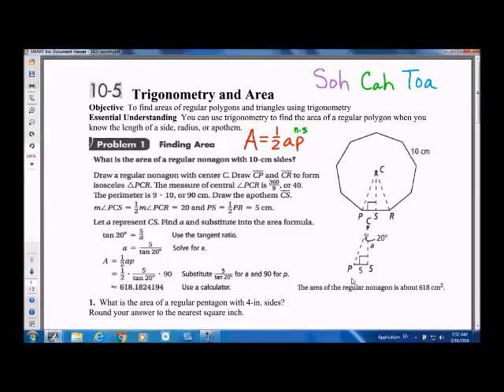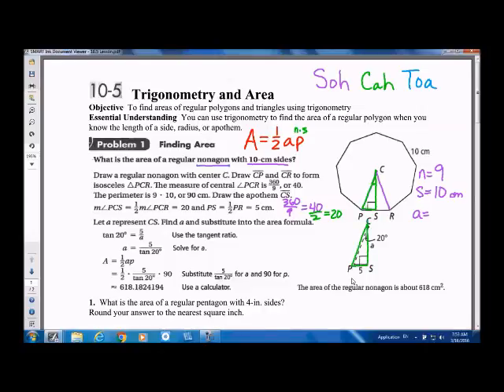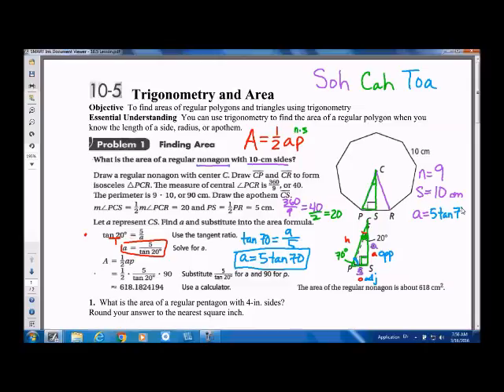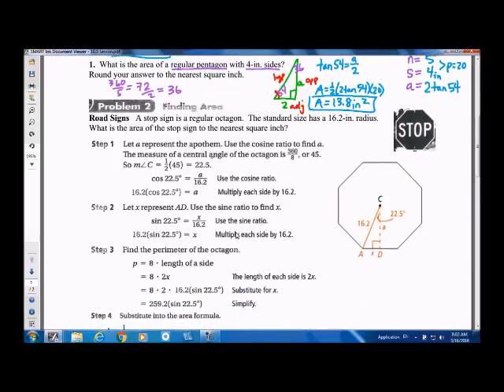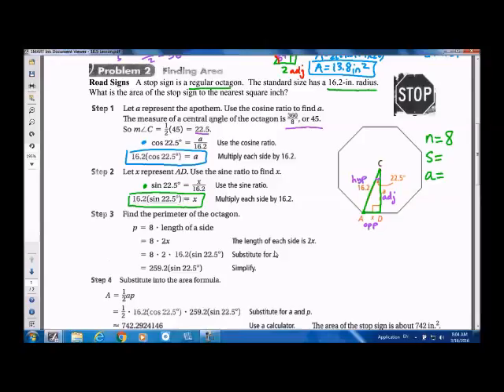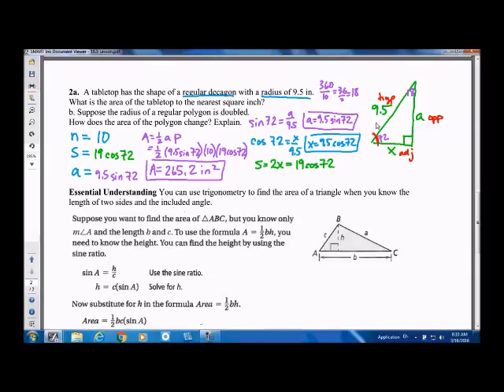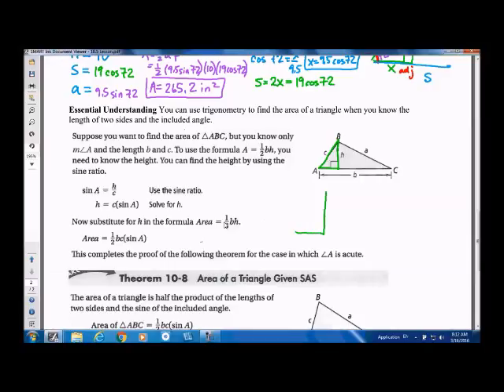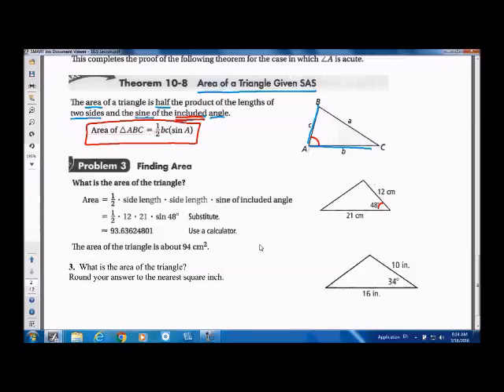10.5 - Trigonometry and Area - GeomOnline